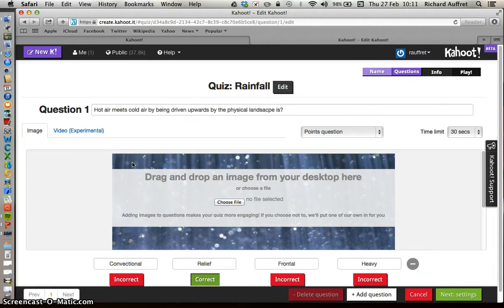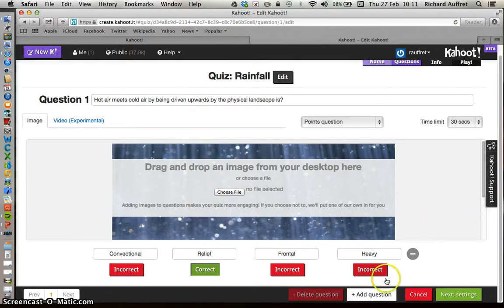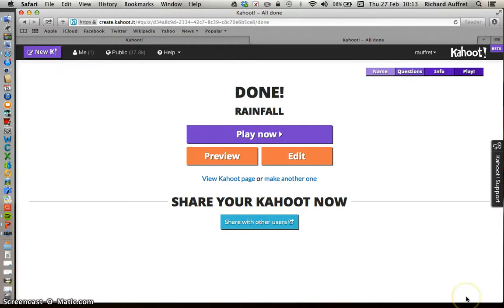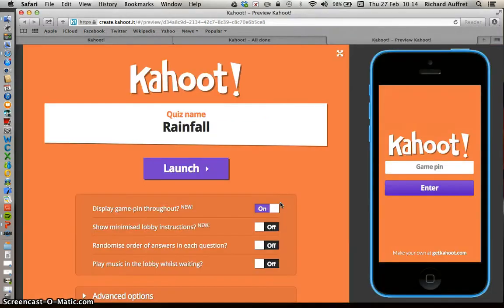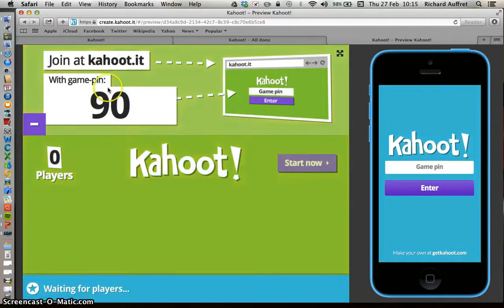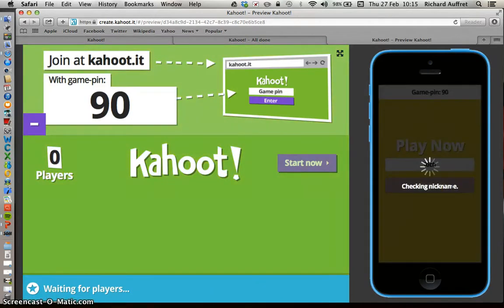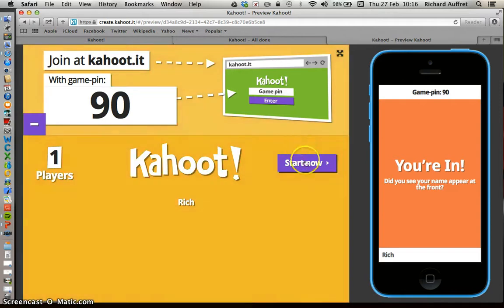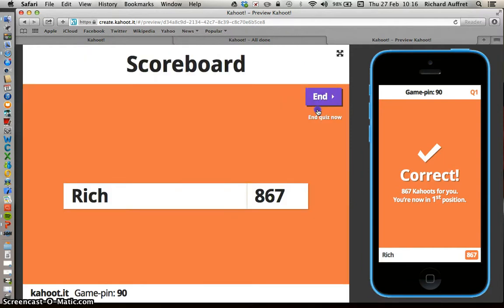Kahoot Screen Cast